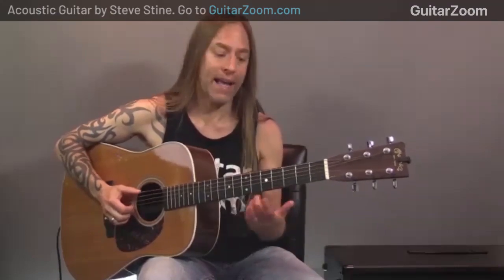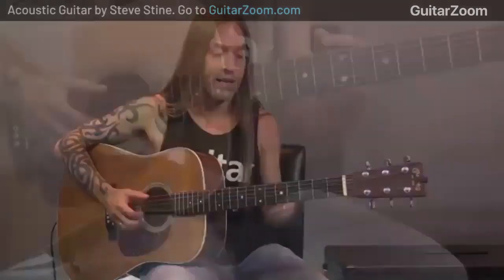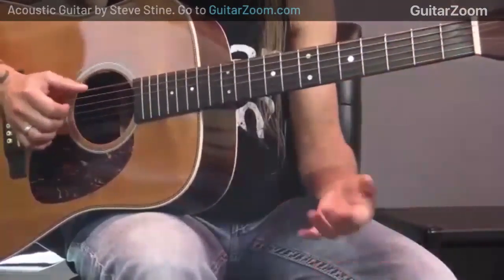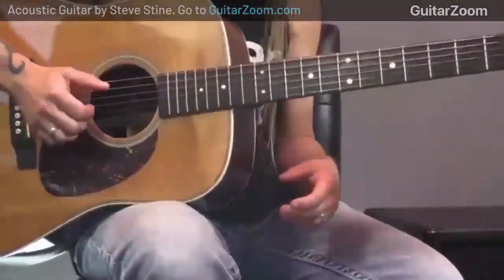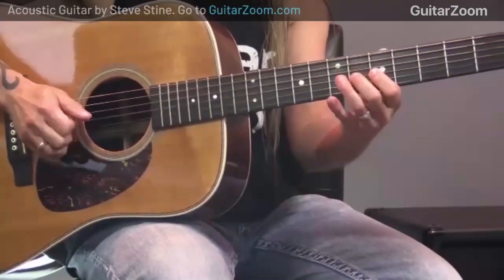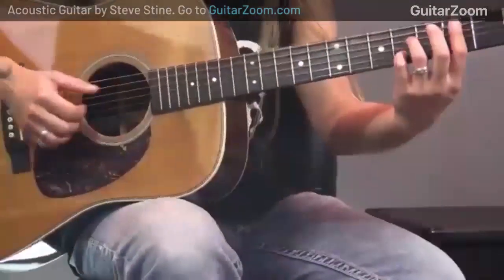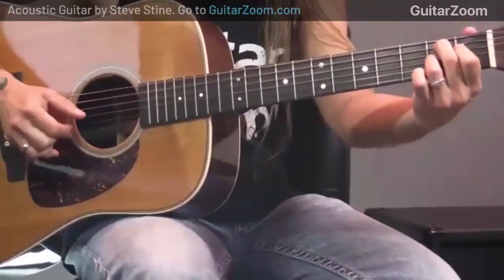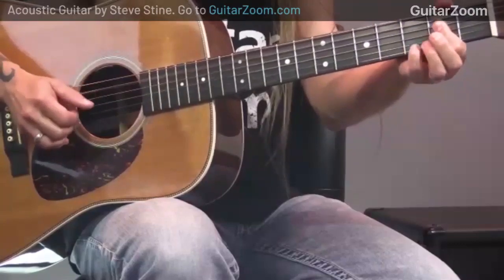Acoustic Blues Guitar - Basic Fingerpicking | Acoustic Guitar Lesson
📺  ABOUT THIS VIDEO:
Introducing GuitarZoom academy, a place for personalized, individual instructions with Steve Stine and our other verified guitar instructors.

→   / guitarzoom
→   / stevestineguitar

→   / guitarzoom
→   / stevevaistine

LEARN TO SOLO (IN 5 MINUTES) →    • Learn To Solo In 5 Minutes - 6 Note S...
A SIMPLE TRICK TO MEMORIZE THE MAJOR SCALE →    • A Simple Trick to Memorize The Major ...
PLAY ALL GUITAR CHORDS IN EVERY KEY →    • Steve Stine Guitar Lesson - (Fretboar...

🎧 THE STEVE STINE GUITAR PODCAST

👕 GUITARZOOM T-SHIRTS, HOODIES, & OTHER SWAG (on Amazon)